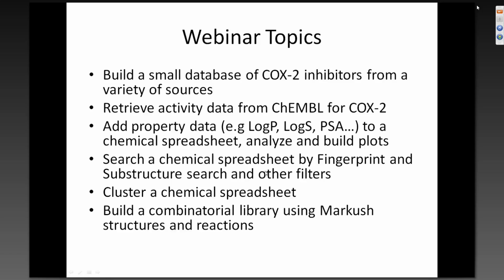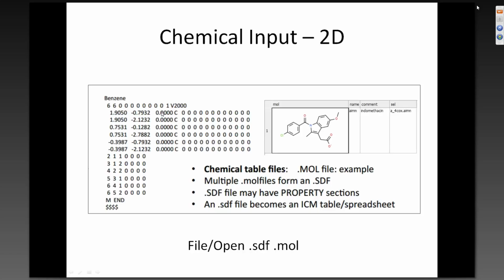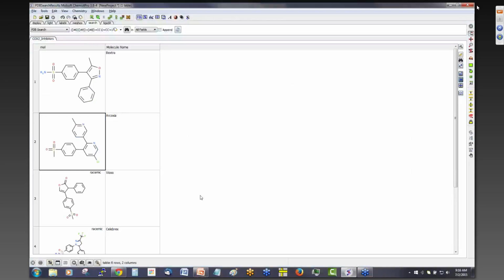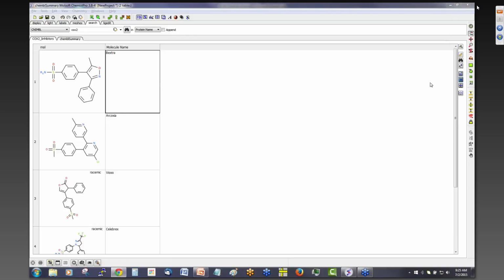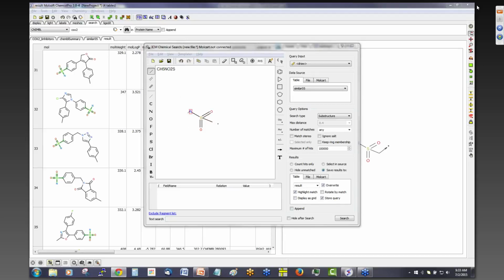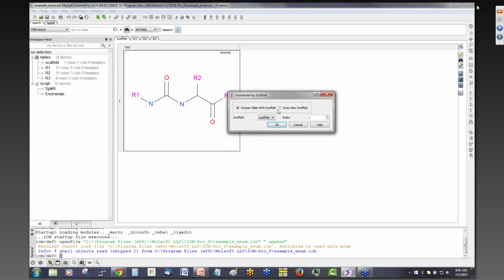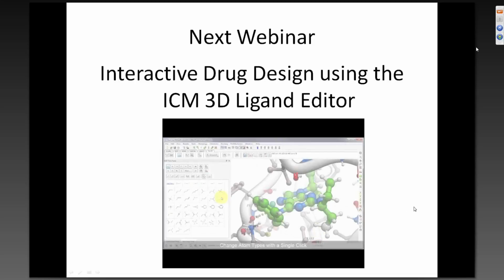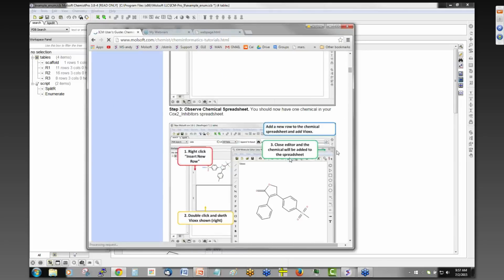Molsoft ICM CheminformaticsTools 07 2015